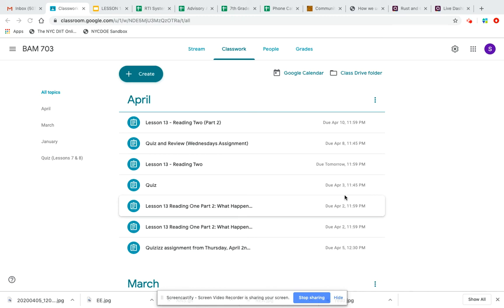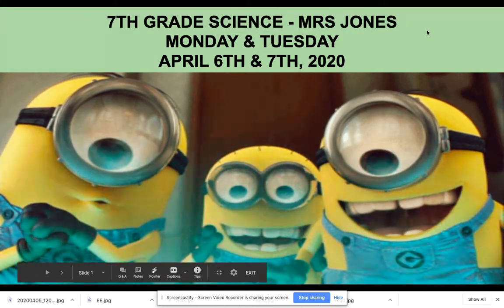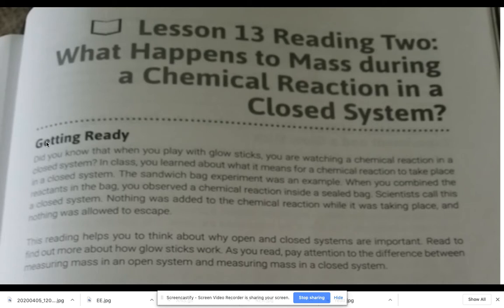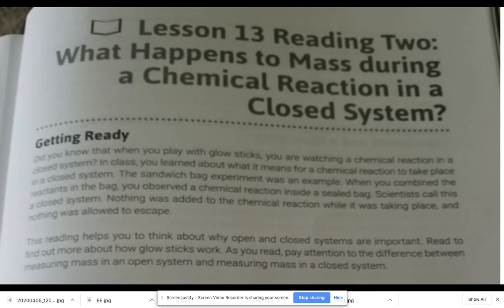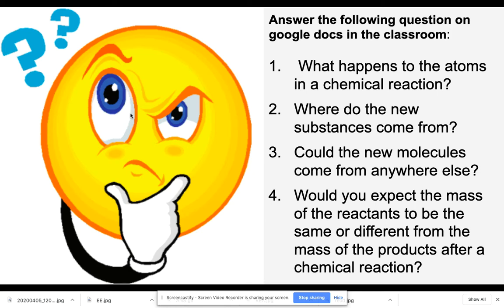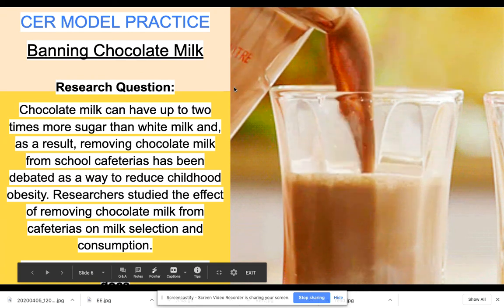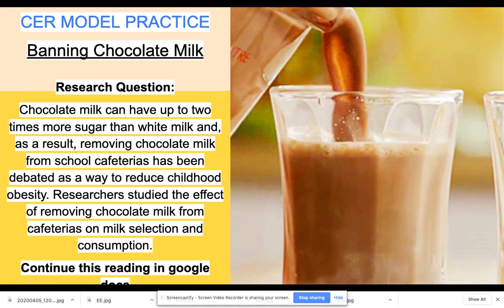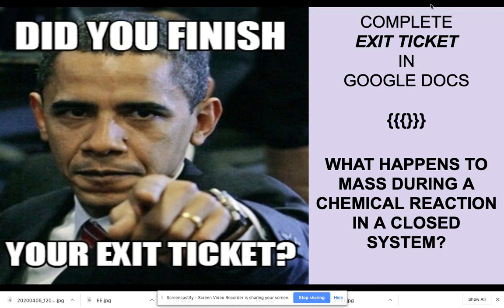Untitled: Apr 6, 2020 12:10 PM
7th Grade Science Lesson 13-Reading 2